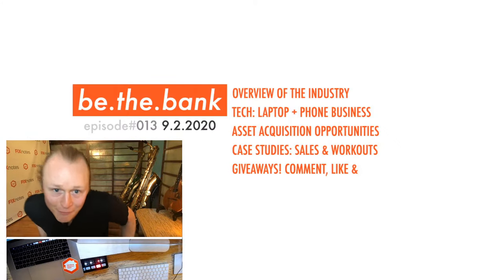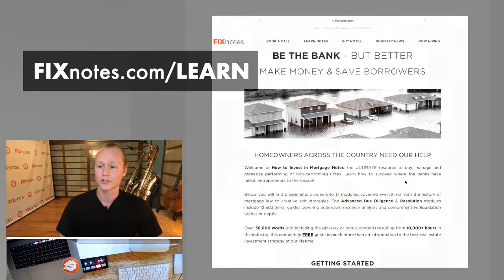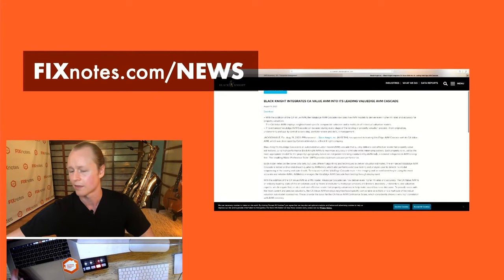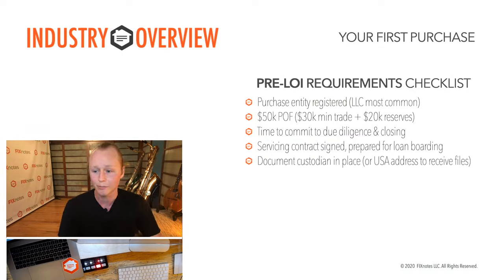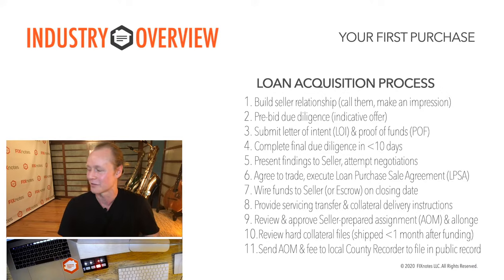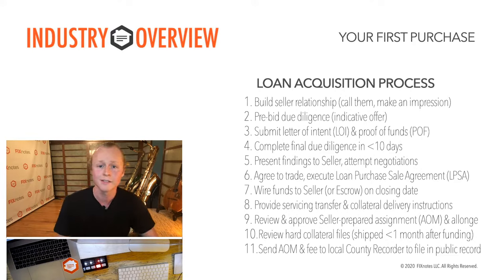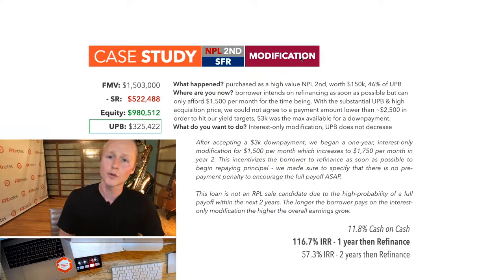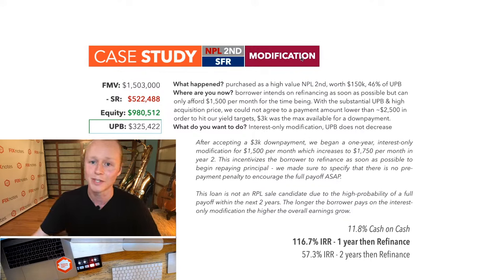How to Buy your First Mortgage Note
🚀 Learn everything that took us from $0 to $50M+ Note Revenue:
💰 How To Invest in Mortgage Notes [Free Course]
Learn how to buy your first real estate mortgage note. Don't miss this episode to avoid the perils and pitfalls of a newbie note investor! Buying debt doesn't have to be hard. Robert Hytha will teach you how to tackle your first note investment in the secondary mortgage market.

- - - - ABOUT - - - -

Founded in 2017, FIXnotes has capitalized on the intersection of creative real estate finance, technology and a network of good people like yourself. We go above and beyond by helping:

- Borrowers & lenders resolve repayment agreements

- Investors purchase cash-flowing and distressed investment opportunities

- Banks & hedge-funds analyze & monetize portfolios of defaulted residential mortgage notes

Visit FIXnotes.com for...
...FREE education: How to Invest in Mortgage Notes, the ultimate resource for learning how to build a portfolio of performing or non-performing notes.

...FREE news: Industry Blog: stay up-to-date on the latest developments with our regularly published expert blog.

...and Assets for Sale: review 1st, 2nd, performing & non-performing mortgage notes for sale, secured by residential real estate nationwide

ABOUT be.the.bank
Airing live every last Wednesday at 1pm EST, join Robert Hytha of FIXnotes to discuss the secondary mortgage industry. Level-up you real estate game by mastering distressed debt. Market commentary, pricing guidance, tech stack, case studies, giveaways and more.

ABOUT Robert Hytha
Before he turned 21, Rob was in the trenches as the first employee of national debt buyer, US Mortgage Resolution. Rob now has over 10 years of experience helping thousands of borrowers and hundreds of investors . In 2017, he was awarded Real Estate Investor of the Year by Connected Inventors after financing a cash-flowing, mixed-use quadplex with no money down. In 2022, Rob was named in the Top 100 People in Real Estate for his work to democratize the secondary mortgage market.

ABOUT Mortgage Note Mastermind Membership
Our monthly rate is increasing for new members. Join 100+ active members and lock in your reduced rate!

8 spots available at $130 per month. Increasing price by $10 for each 10 new members until $990 per month [current level: $130 per month - 2/10 filled, next level: $140 per month]

- - - - HELPFUL LINKS - - - -

0:00 Starting Soon
3:51 Intro
6:56 Industry News
9:19 How to Value Notes
11:09 Waterfall Due Diligence
14:02 How to Buy your first Note
30:14 Tech Overview
33:38 Assets for Sale
38:03 Case Study #1
47:44 Case Study #2
53:32 Giveaways
54:05 Closing